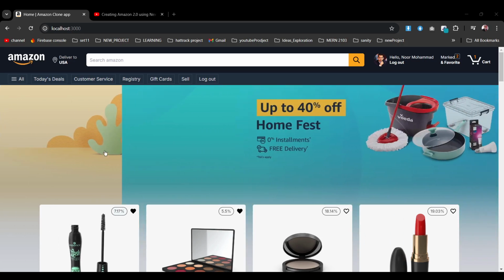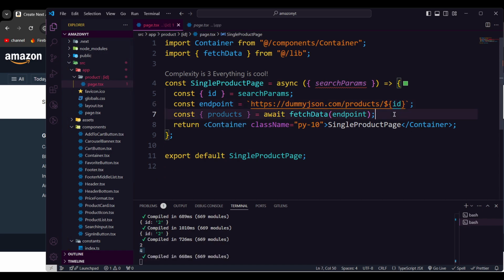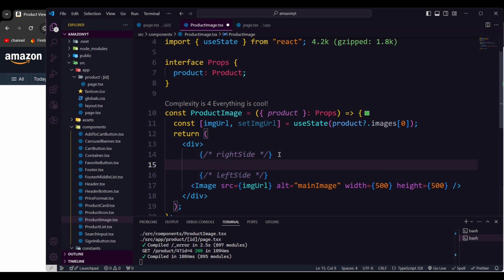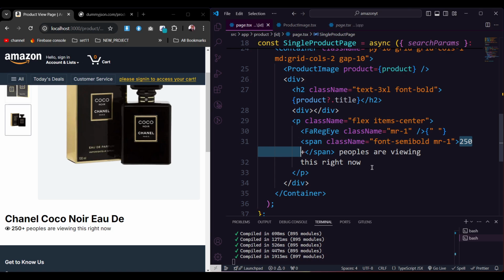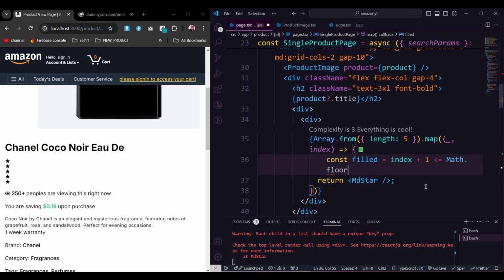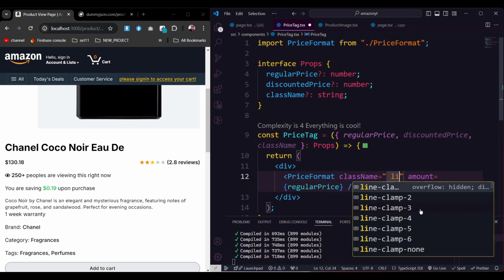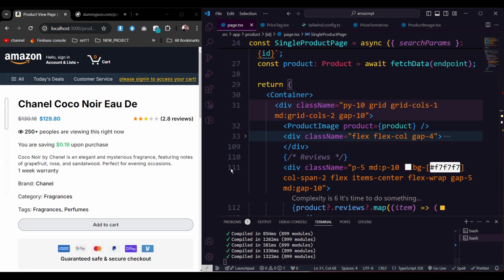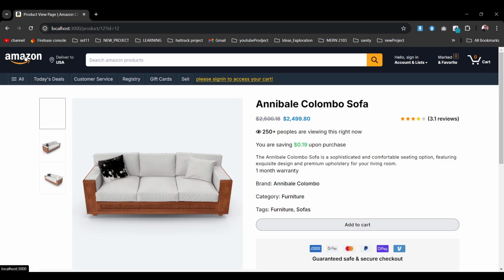Amazon 2.0 Creating Dynamic Page and API Data Fetching in Nextjs | part 2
Hello everyone, In this video, I will walk you through the process of Creating a fully functional Amazon clone using Nextjs, TailwindCSS, Zustand, Stripejs. We will create dynamic page and fetch the data from dynamic api to showcase in our single product page . By the end of this video, you will have a solid understanding of how to create an e-commerce website from scratch and be able to confidently build your own projects. So, grab your laptops, and let's get started!